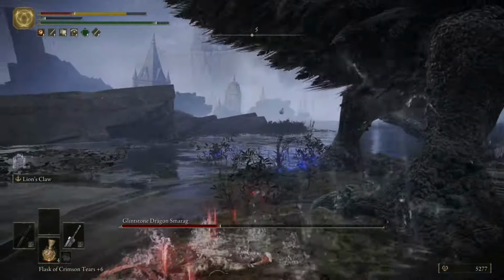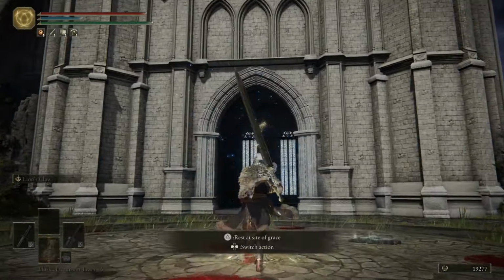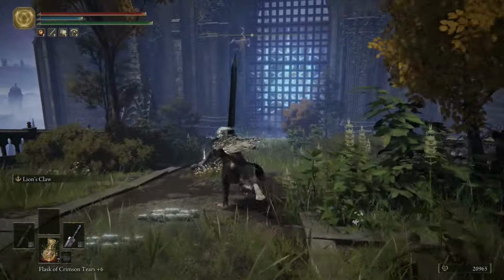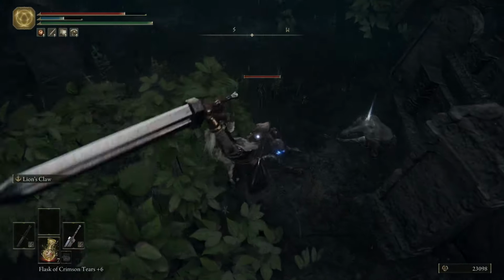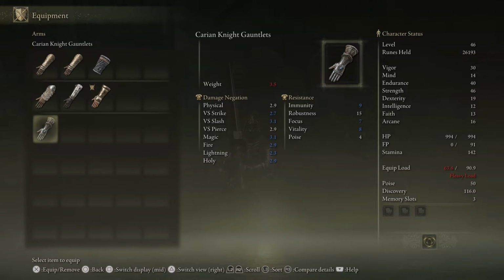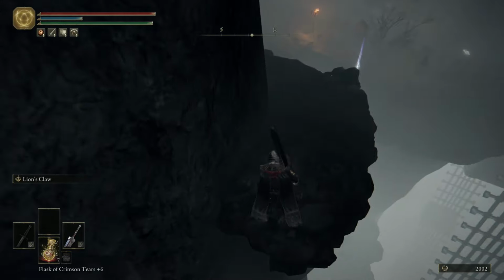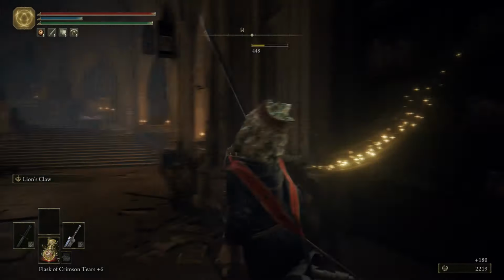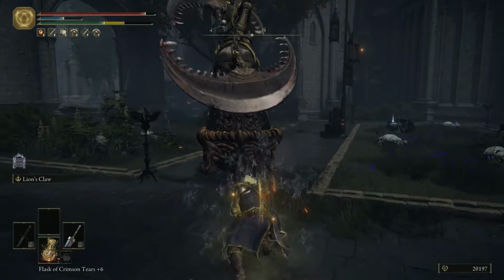JuMpiN Back Into Elden Ring Before DLC Part 5 (LION'S CLAW)